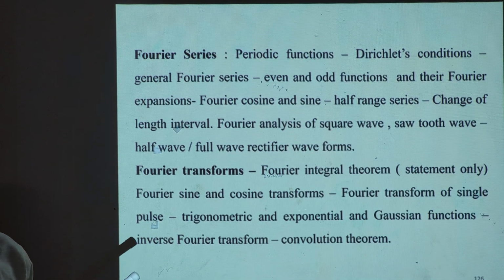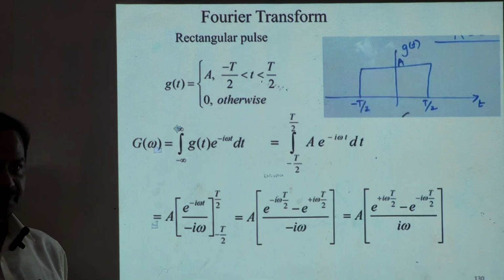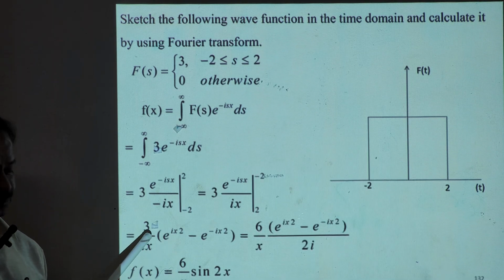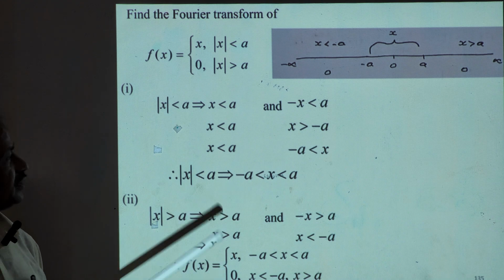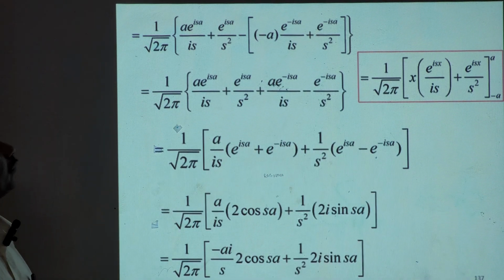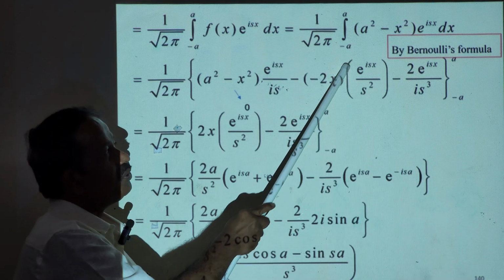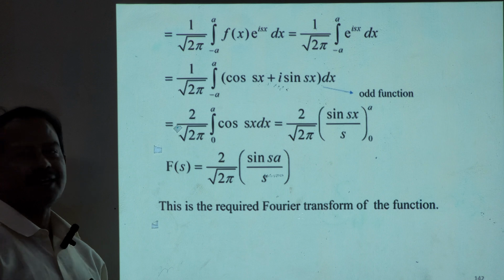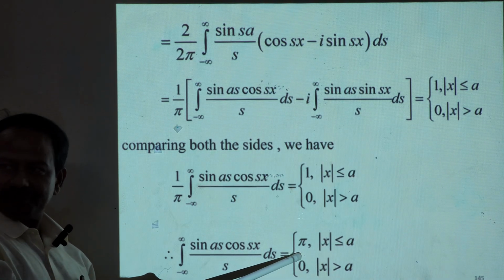Mathematical Physics.Unit.4 Fourier series, L.4.8 Fourier transforms and Fourier integral